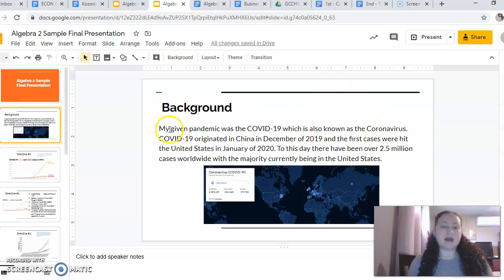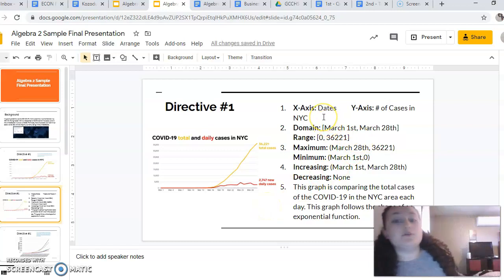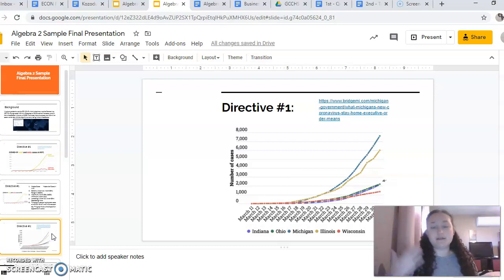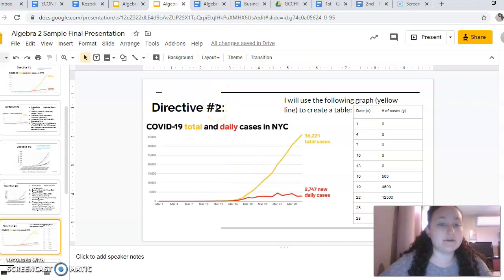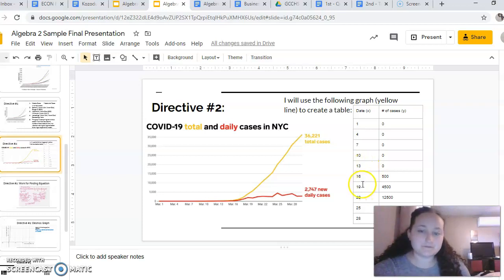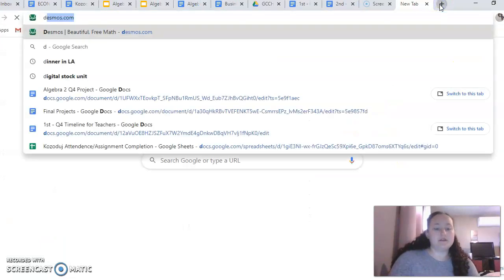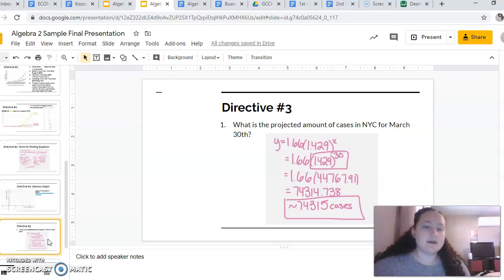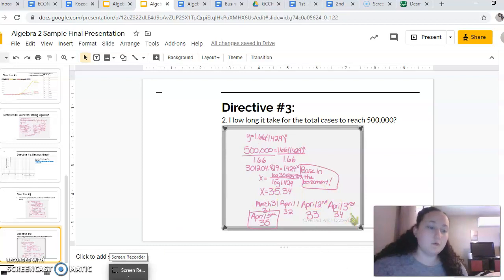Algebra 2 Sample Final Project Video